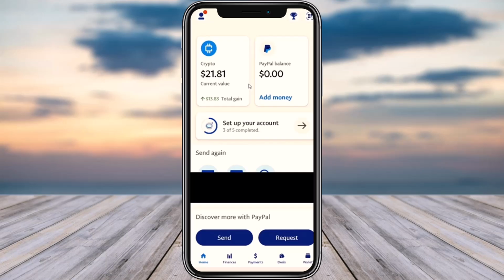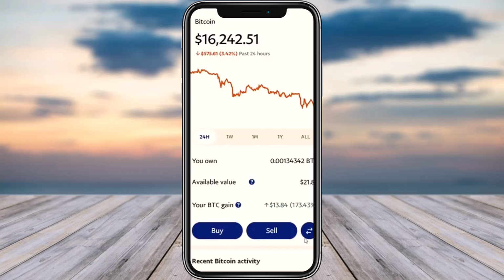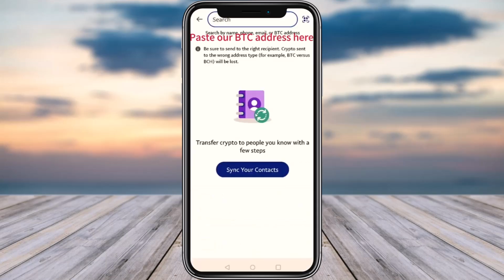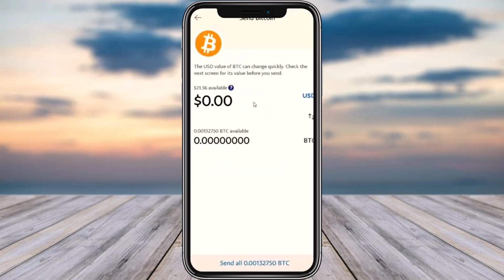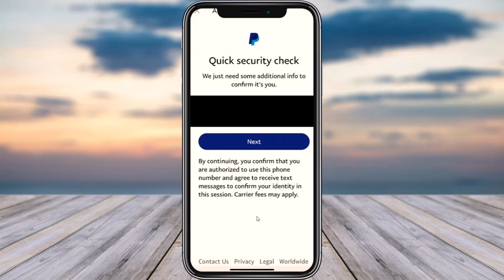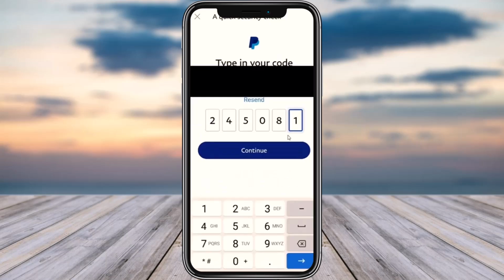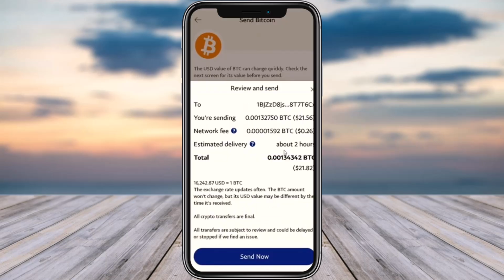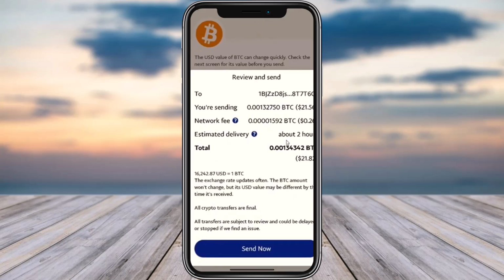How To Send Bitcoin On PayPal !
In today's video, I’ll be guiding you through the process of sending Bitcoin via PayPal. Whether you're new to cryptocurrency or just need a refresher, this step-by-step guide will show you how to transfer your Bitcoin quickly and securely.

To begin, open the PayPal app on your phone and make sure you're signed in. On the main screen, you'll see your crypto balance displayed on the top left, and your PayPal balance on the right. To send Bitcoin, tap on the "Finances" option located at the bottom of the screen. Next, switch to the crypto section by selecting it at the top. Here, you'll see your available Bitcoin balance along with other cryptocurrencies.

To proceed with sending Bitcoin, tap on the Bitcoin option to view more details. At the bottom of this screen, you'll notice options like "Buy," "Sell," and an icon with two arrows pointing in opposite directions. Tap on this icon to access the "Send" and "Receive" options. Select "Send" to begin the transfer process.

Now, enter the recipient's Bitcoin address. If you already have the address, you can paste it directly. If not, ask the recipient to provide it. After entering the address, specify the amount of Bitcoin you wish to send. You can either input the amount in Bitcoin or in your local currency. Once you're ready, tap on "Send." If you're transferring your entire balance, you may see an option that says "Send All."

For security purposes, you'll need to complete a quick verification. A code will be sent to your phone; enter it and tap "Continue." Finally, review the transaction details to ensure everything is correct, then tap on "Send Now." And that’s it!